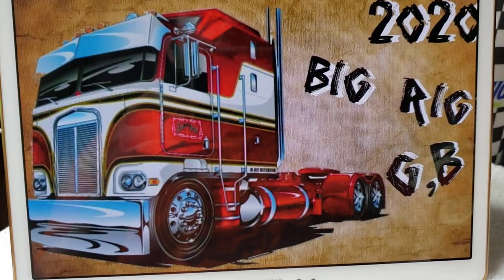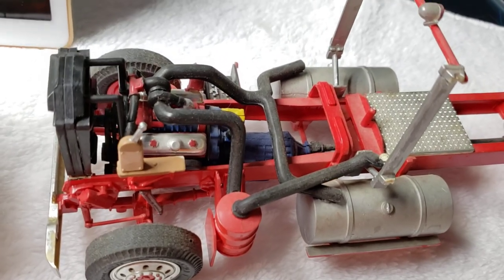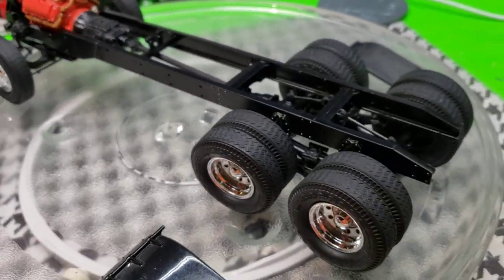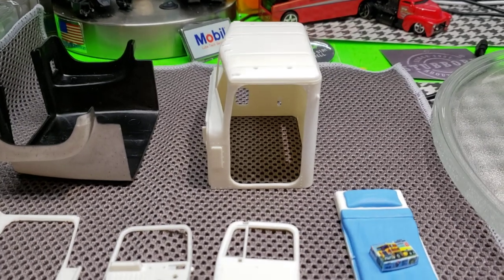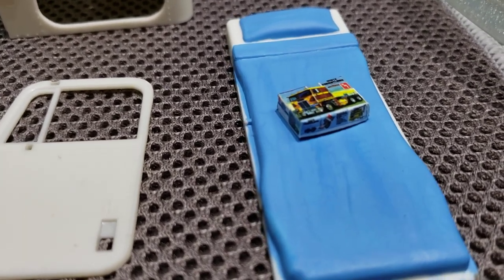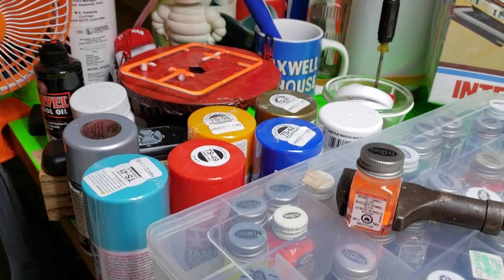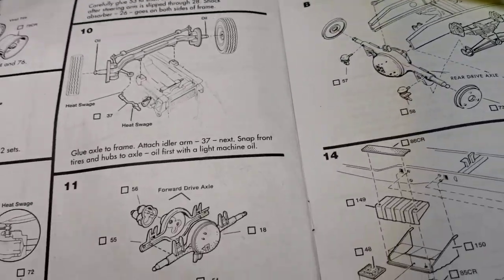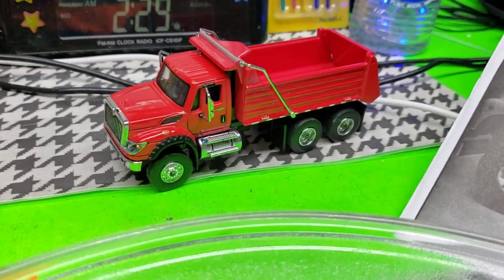Big Rig Group Build 2020. ( I.H.) Transtar 4300 Eagle 🦅 Update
Mature content (requested by uploader) Things are building up pretty well. I decided to cut open the driver's door. The sleeper on the drivers side also opens. So I think that will look nice to see the doors displayed open. Next I will have to comment to paint scheme & get that going. Also building a hinge for the door. Thanks for checking out my progress 🐀